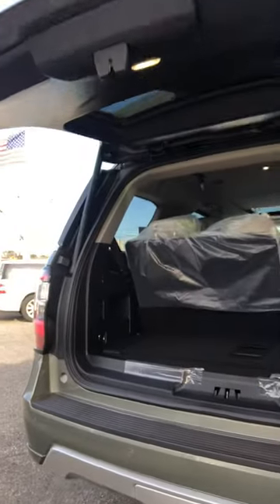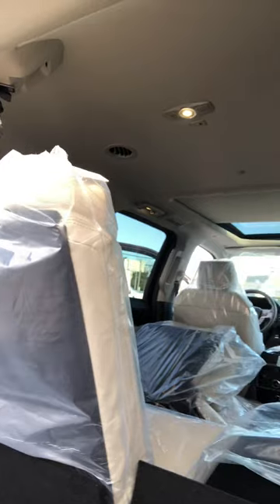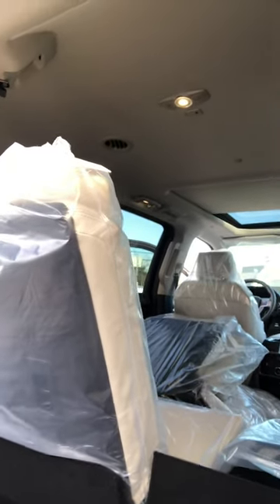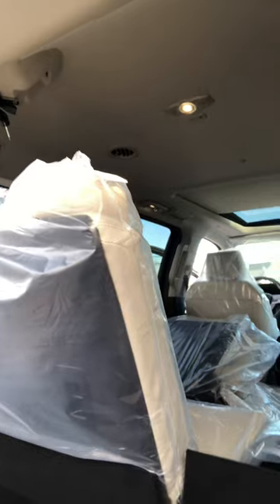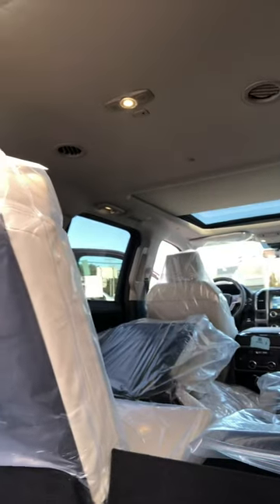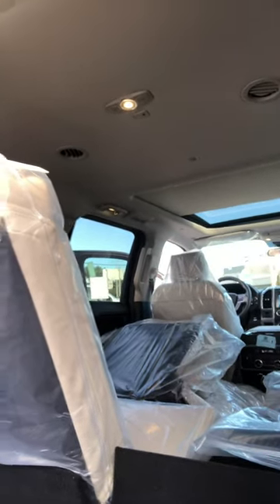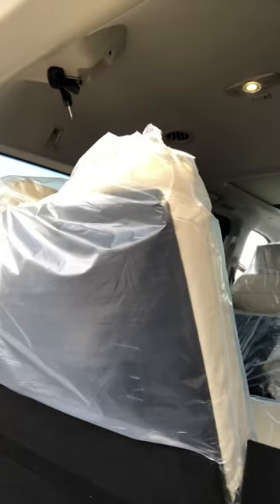2019 Ford Expedition Platinum Silver Spruce Metallic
Ford Motor Company perfection! Light hand stitching premiere Heated Cooled with Active Motion (massage driver pass seats) rear Captain Chair 2nd Row with no hinder to functionality with FordPass Connect 4G LTE high speed embedded modem for up to 10 device connectivity plus live real time vehicle info via FEE FREE APP with ability to track, lock, unlock as well remote start via your smartphone or tablet